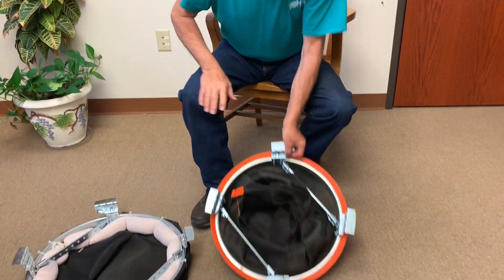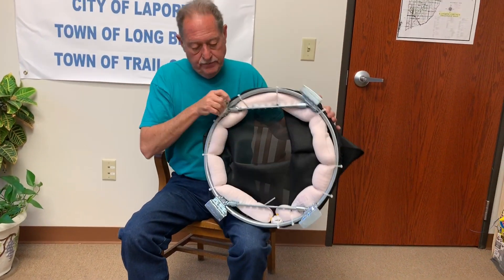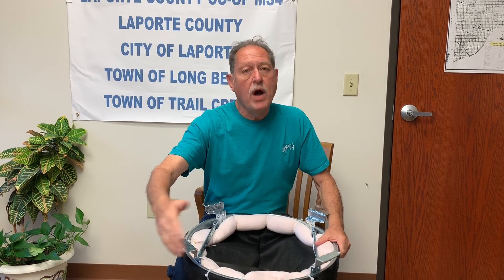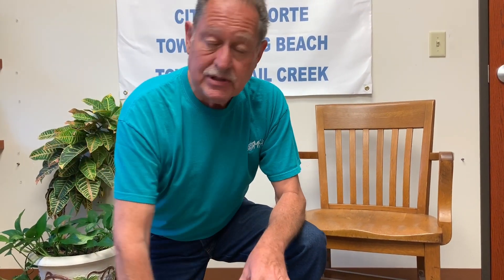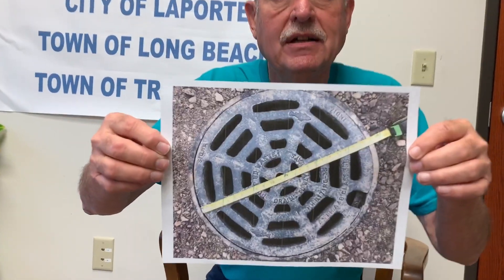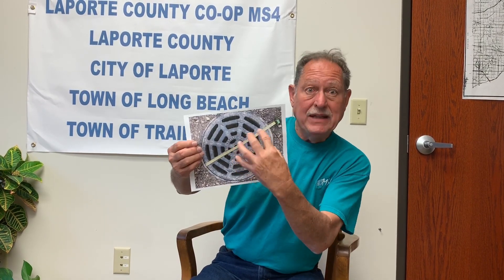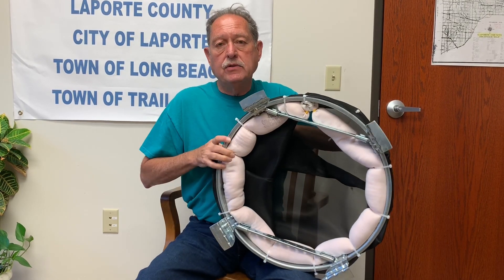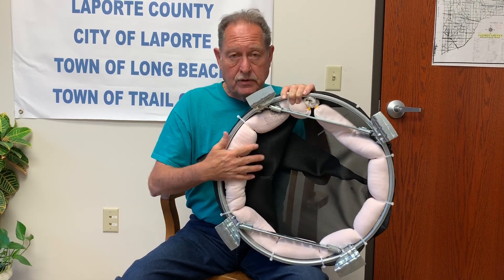Inlet Filters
For this video we wanted to showcase a few inlet filters and discuss what they are used for, how to use them and show them in the video. We hope you got something out of this video. Let us know what you thought about this video in the comments below!

CREDIT
Rick Brown: Main Actor, Director Coordinator
Ariana Woodson: Video Creator, Marketing Director/Assistant Coordinator